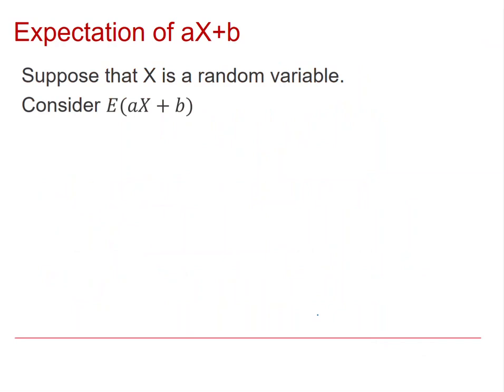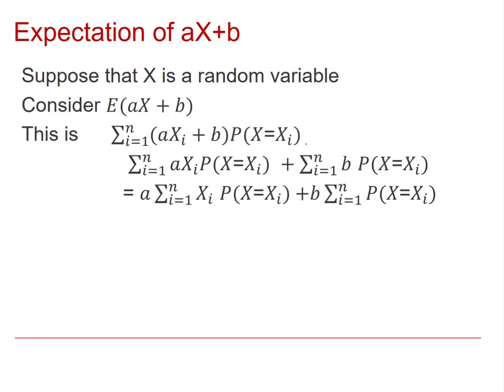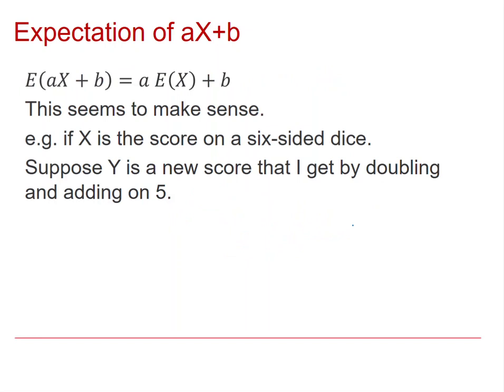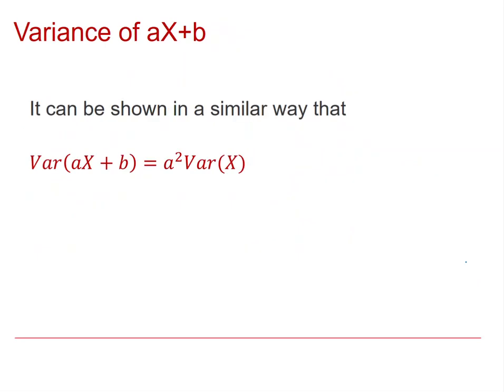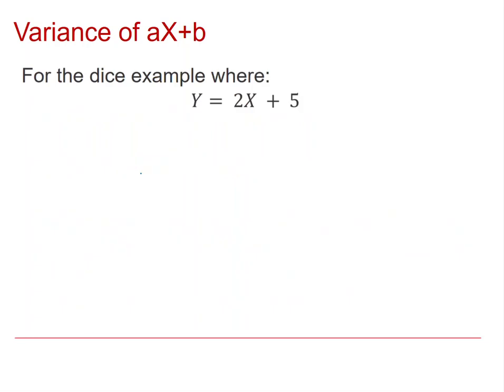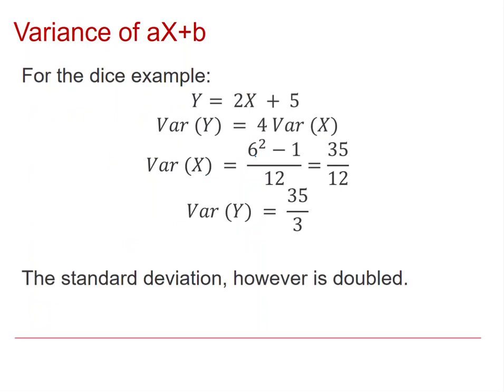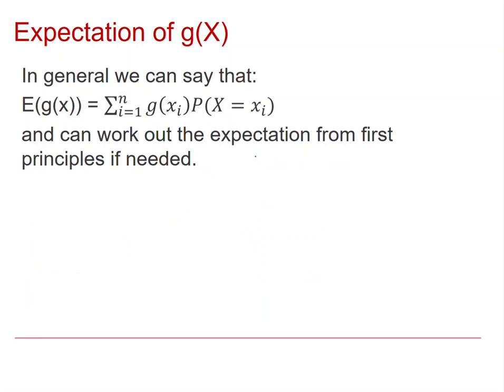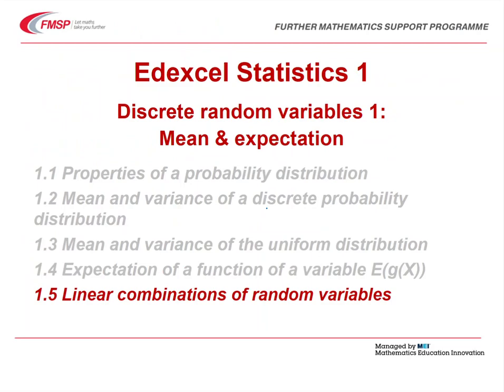EDX Statistics 1: Discrete random variables 1-4